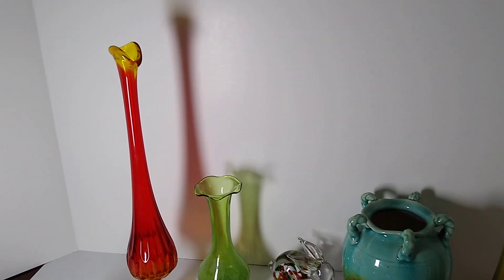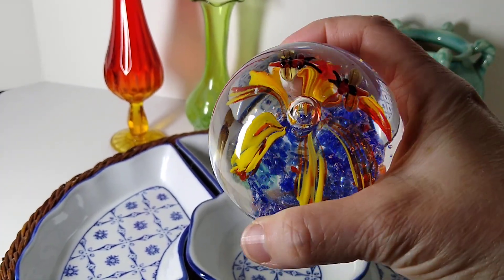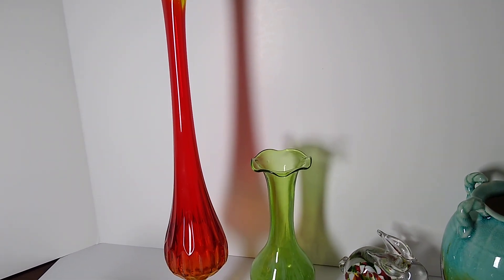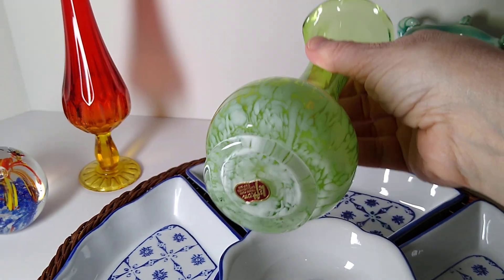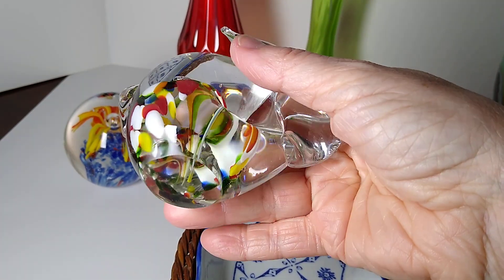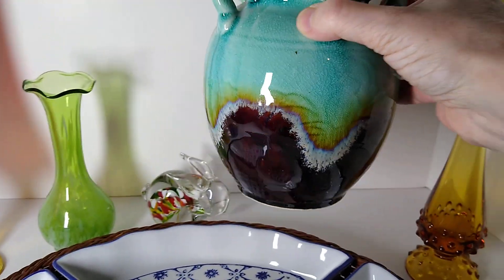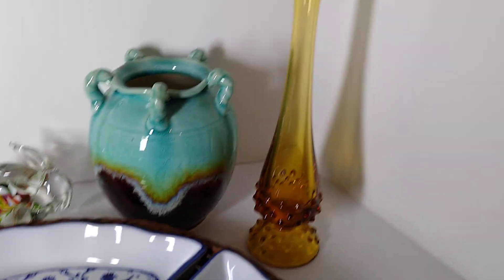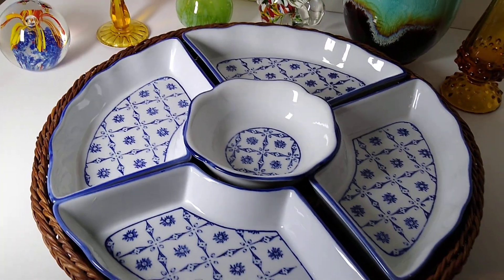One Buyer!💙 What SOLD! 💙 Thrifting for Reselling 💙 😯 ebayreseller artglass pottery 💙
Art Glass & Art Pottery!💙 My Favorites!💙